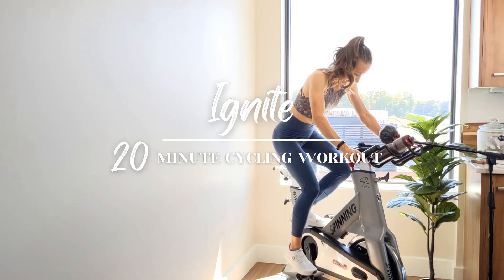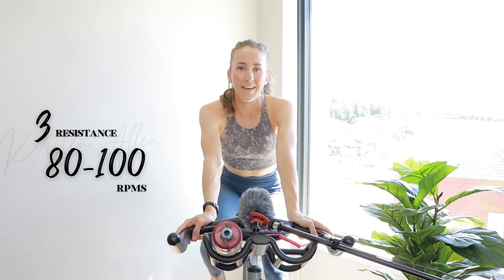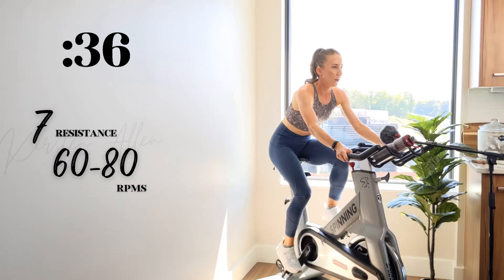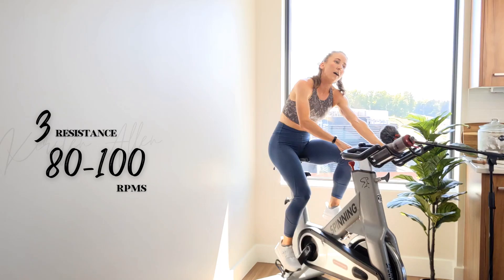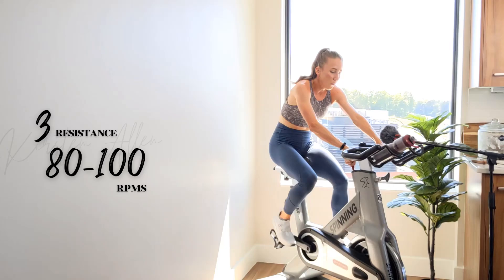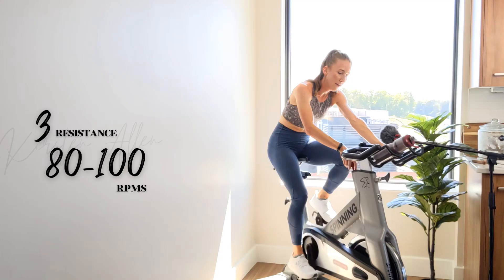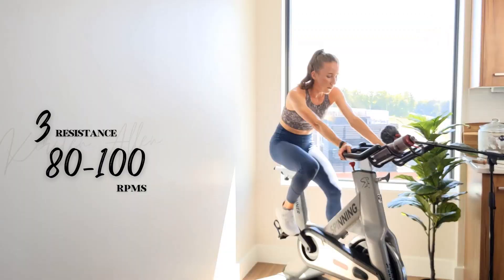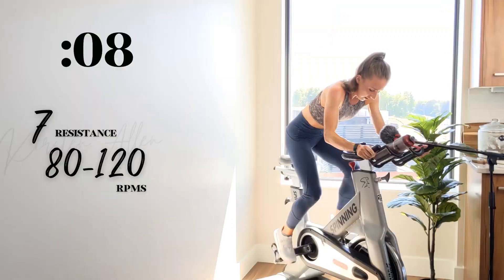IGNITE // 20 Minute Spin Class • HIIT Cycling Workout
This 20 min spin class is a cycling workout inspired by Turn + Burn & F45 HIIT! Get ready to light it up!
Who needs Peloton workout videos when you have YouTube!?

Here is the full 20 minute workout:
3 x 45s On/15s Off (Tempo Drifts - level 5, 6, 7)
30s Power Climb/30s Off
3 x 10s On/10s Off (Full Throttle)
40s Seated Sprint/20s Off
3 x 10s On/10s Off (Full Throttle)
30s Seated Climb/15s Standing Climb/2 x 15s Seated Climb/15s Power Sprint
45s Rest
45s Increasing Resistance Sprint
30s Rest
2 x 20s On/10s Off (Power Sprint)
45s Increasing Resistance Climb
3 x 45s On/15s Off (Tempo Drifts - level 5, 6, 7)
Cool-down: 1.5 minutes

CONNECT ON INSTAGRAM: @dietitianillustrated
ABOUT ME:
Hi! My name is Kirsten, I'm a Registered Dietitian, Professional Home Economist and Spin Instructor with a Bachelors degree in Kinesiology. Health and fitness is my profession, but more than anything, it's my passion! I create content to share this passion with others, all in the name of fostering inspiration and motivation!

Sincerely,
Kirsten Allen, BSc Kin, RD, P.H.Ec.

0:00-3:09 Warm Up // 20 Min Spin Workout
3:09-18:46 HIIT Cardio Circuit // 20 Minute Cycling Workout
18:46-20:20 Cool Down // 20 Minute Spin Class
20:20-20:27 Subscribe for Spin Classes like Peloton, but Better!